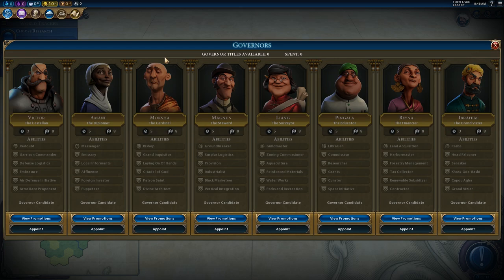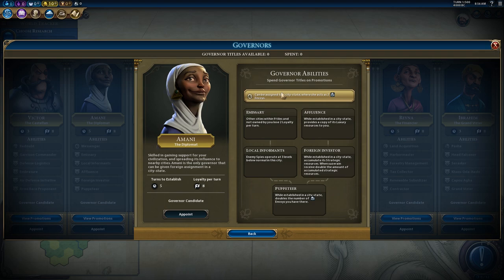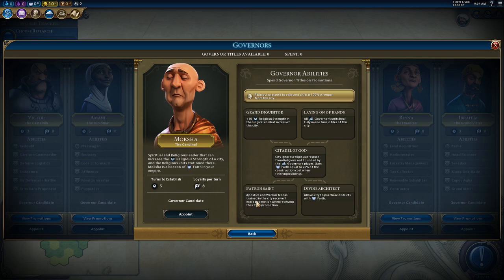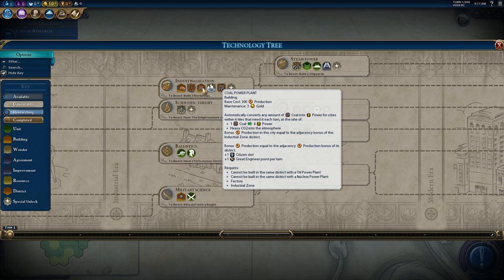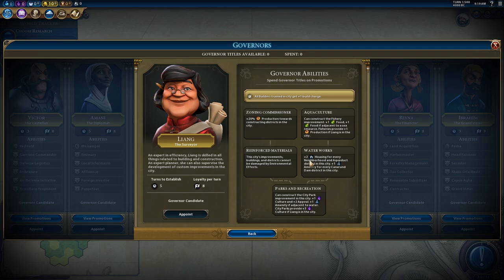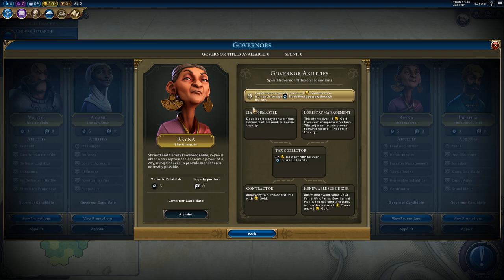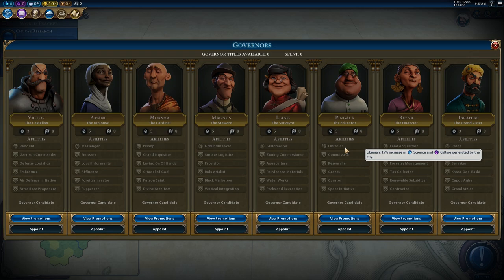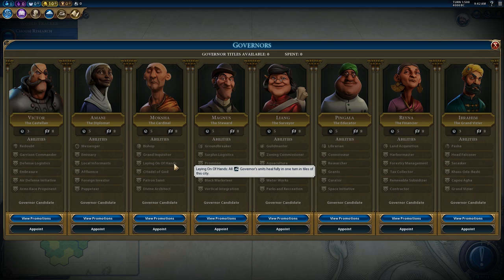Governors Analysis and Guide - Civ 6 Gathering Storm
Heres my guide/analysis of Governors in Civilization VI Gathering Storm - Hope you guys enjoy it!

Hope you guys like the meme thumbnail, I had to do it when I thought of it.

Guide Videos only have a single ad at the start.